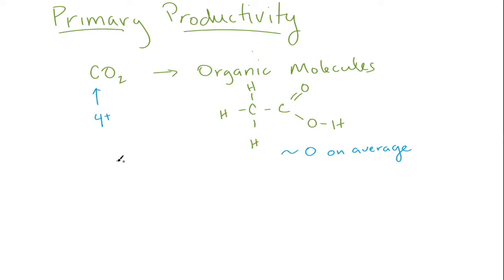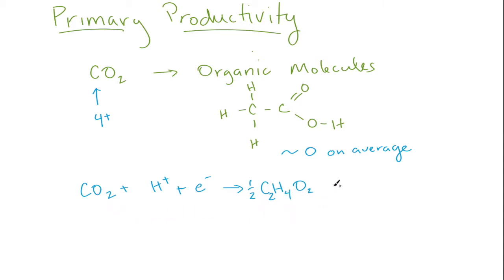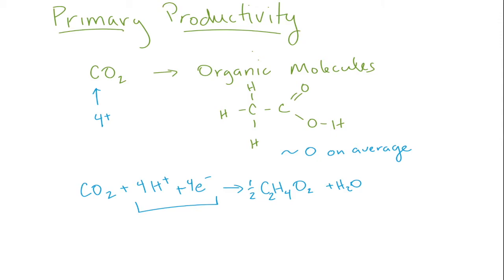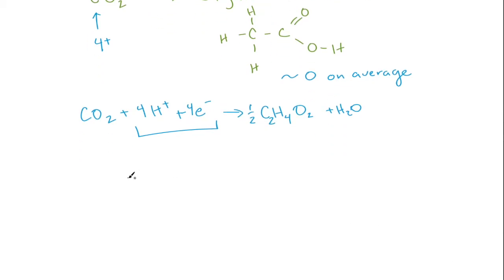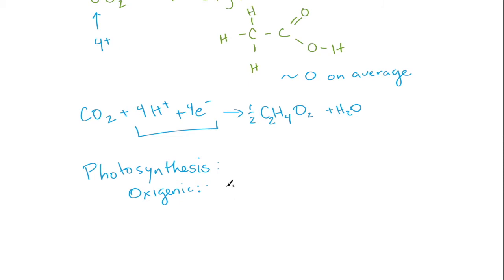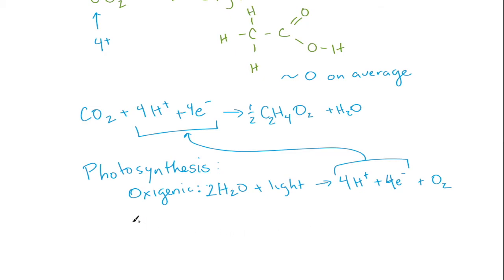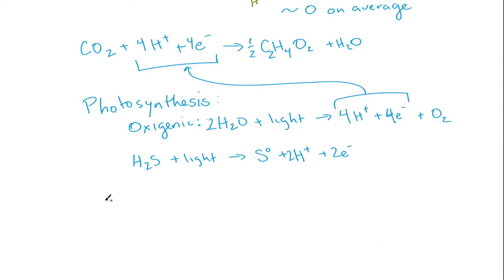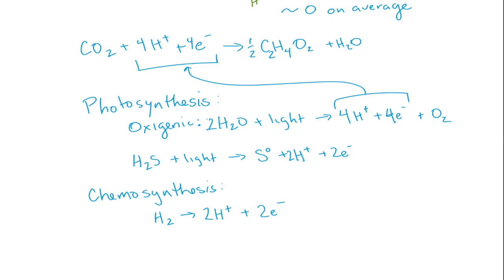Primary Productivity (geobiology)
In this video, I describe the process some organism can do to convert inorganic carbon (CO2) into organic molecules to make biomass.